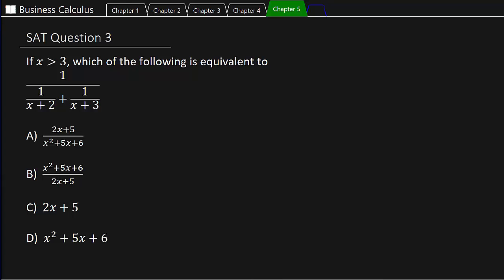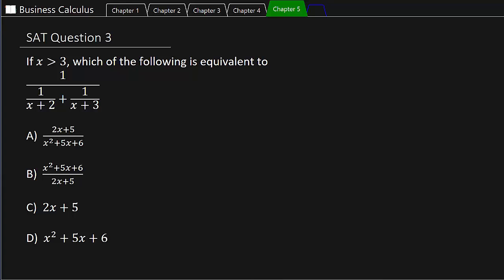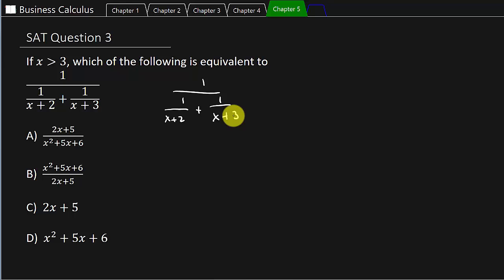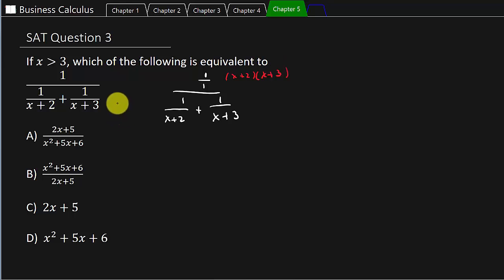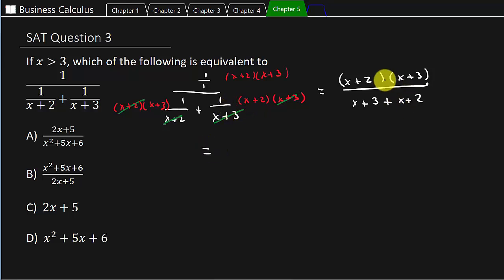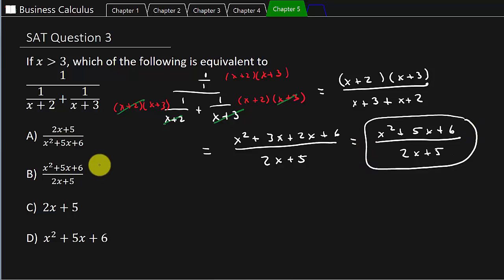SAT Question Example 3 (CAN YOU SOLVE THIS??????)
See if you can solve this SAT question before watching the video.